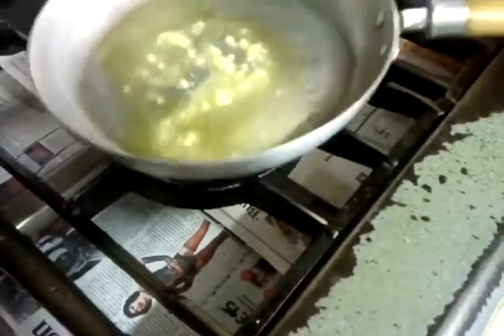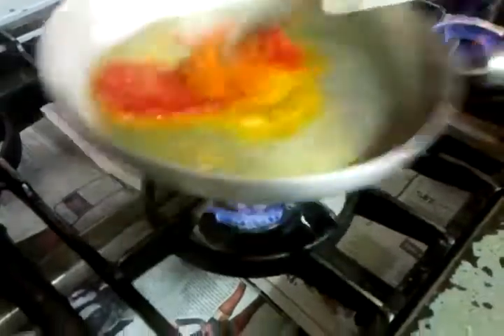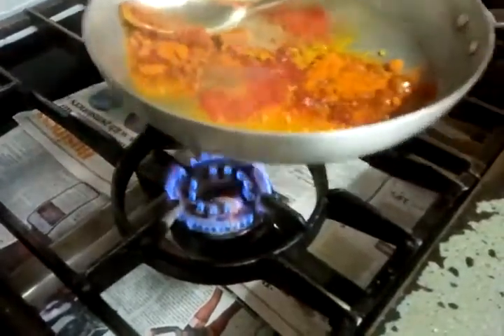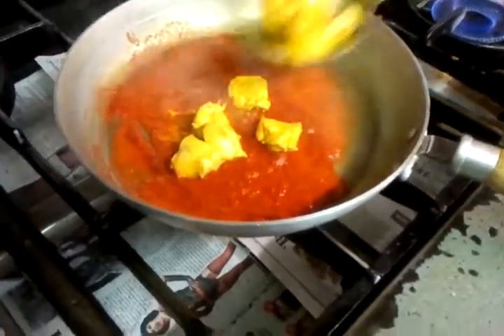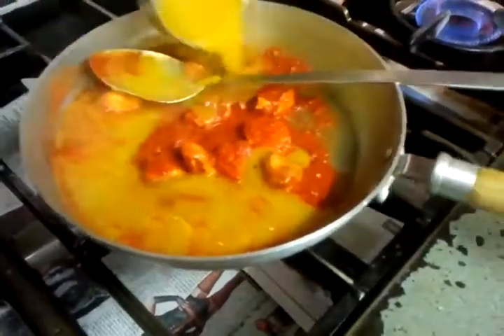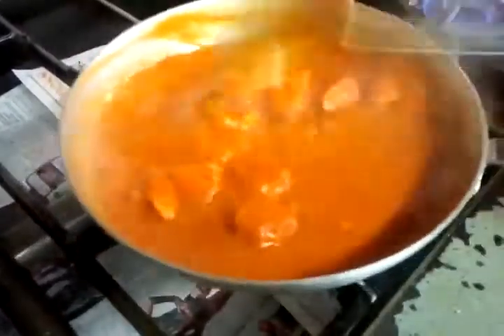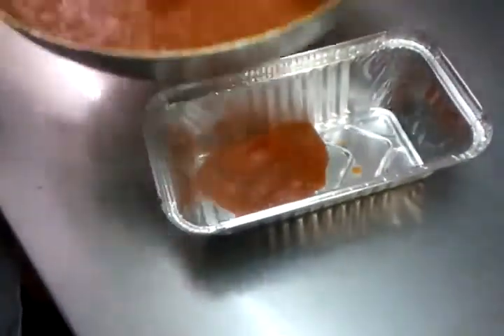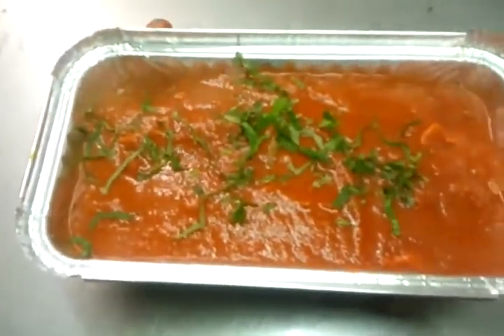Chicken Vindaloo Indian Cooking very hot curry chicken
Chicken Curry recipe.
Simple and easy tips